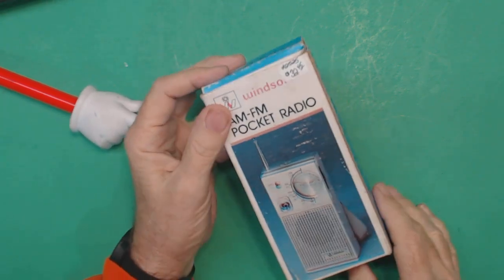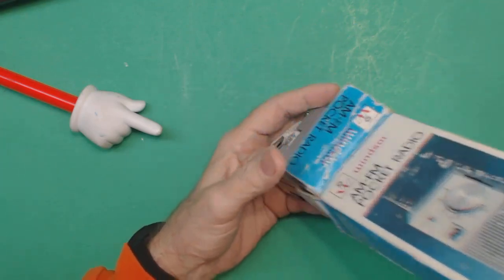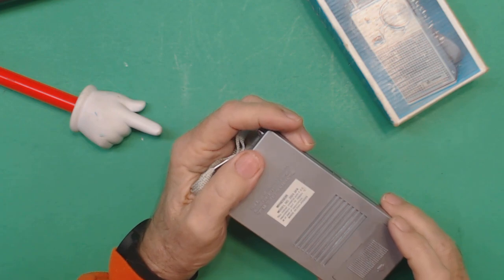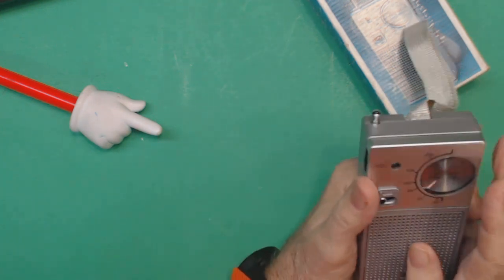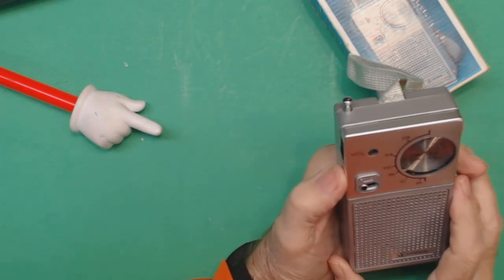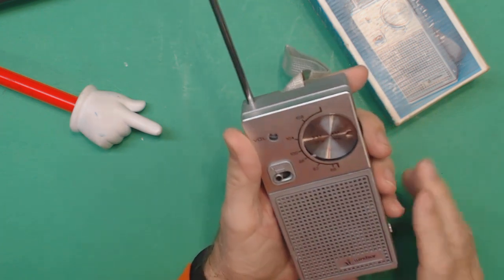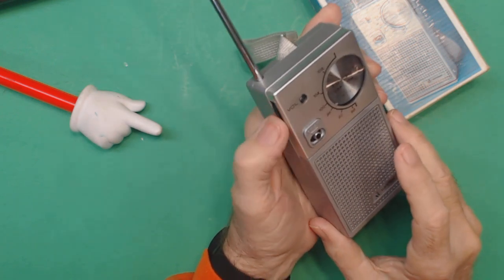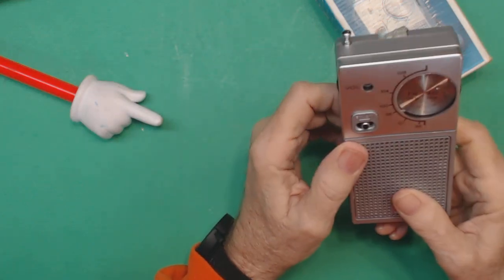TRRS #1672 - Windsor AM/FM Radio From Jeff